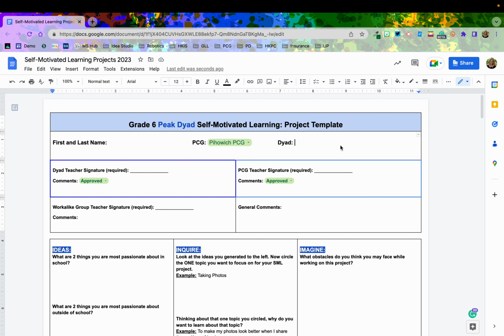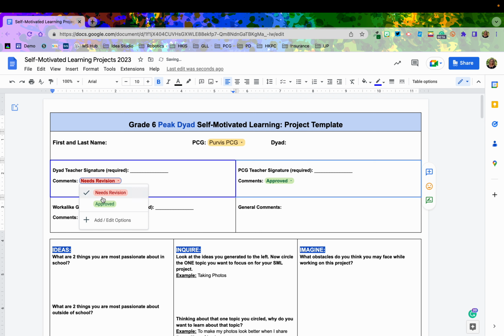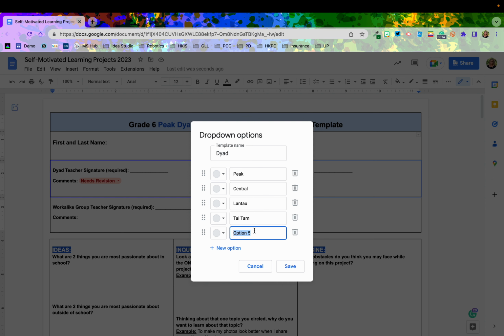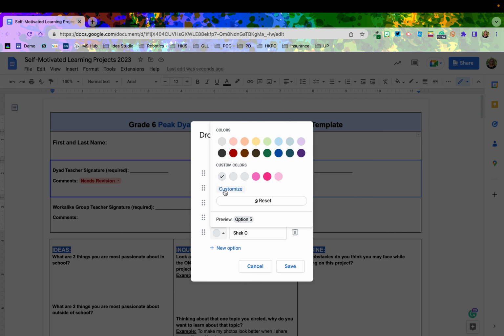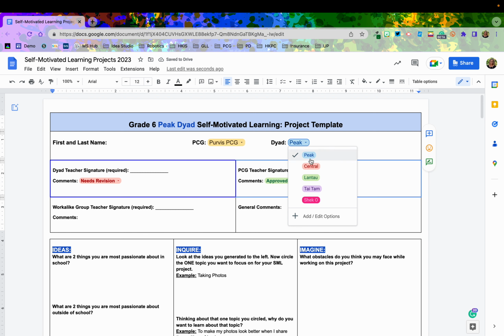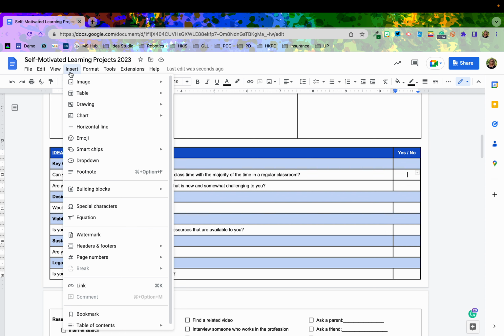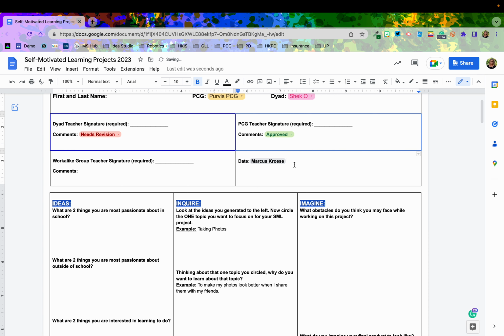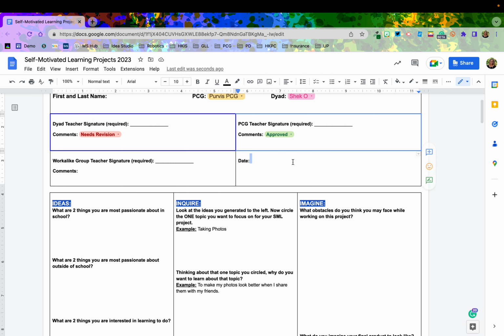Google Docs Dropdown Menus and Smartchips